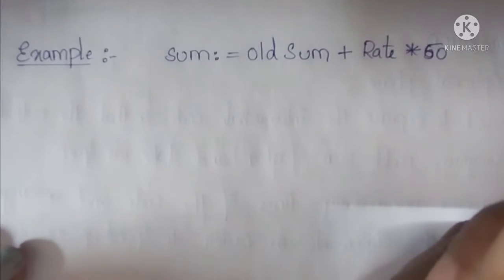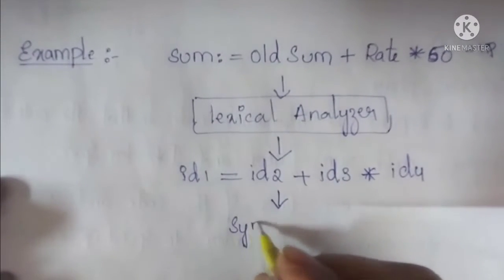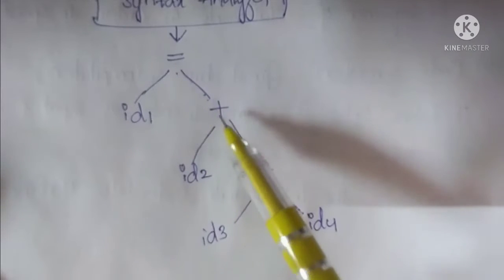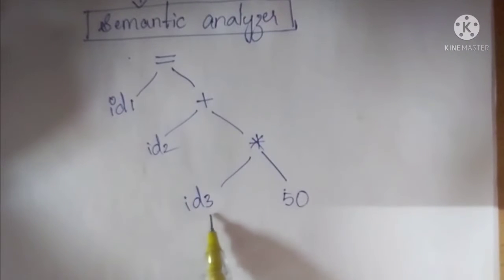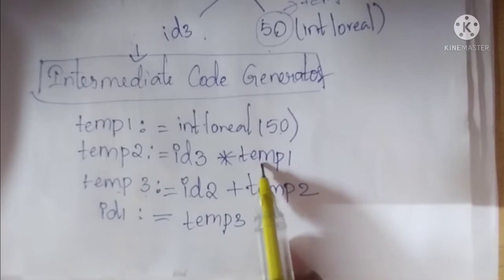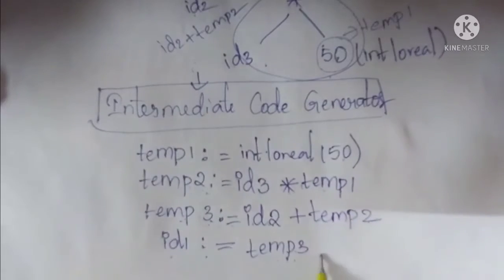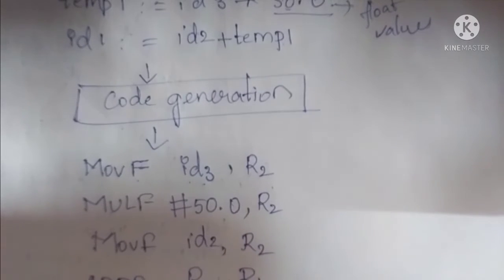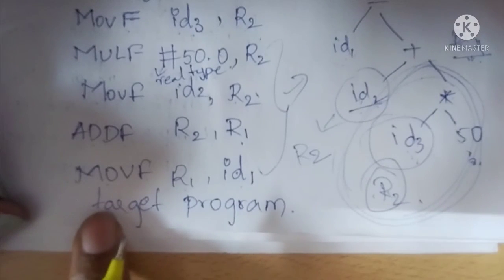Example for phases of compilation